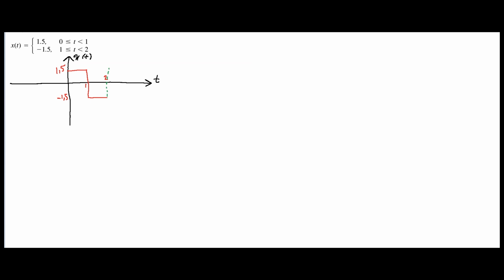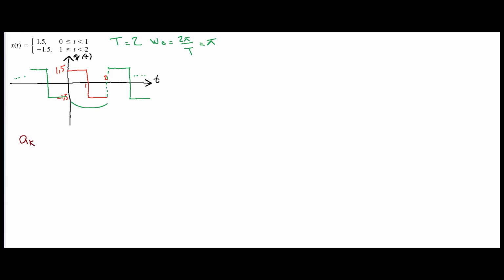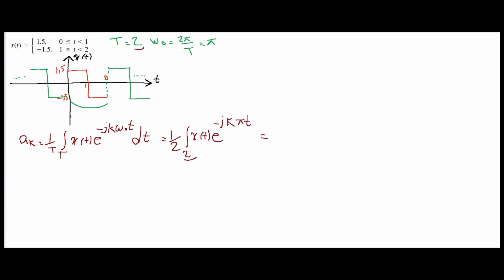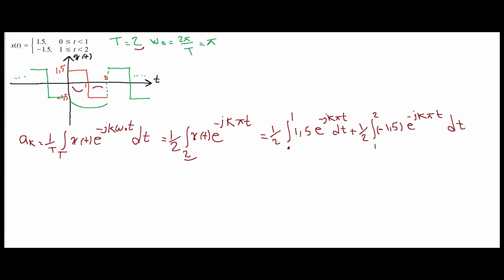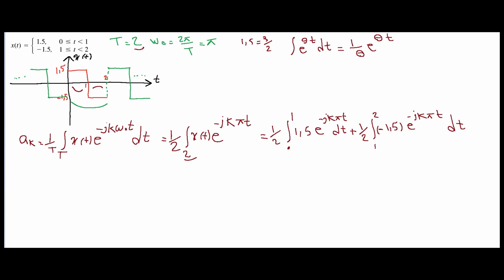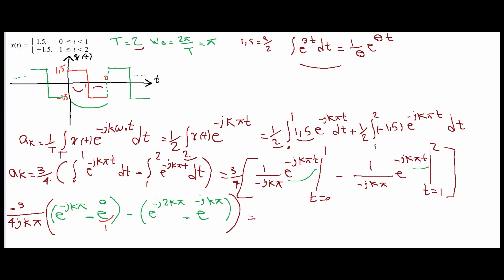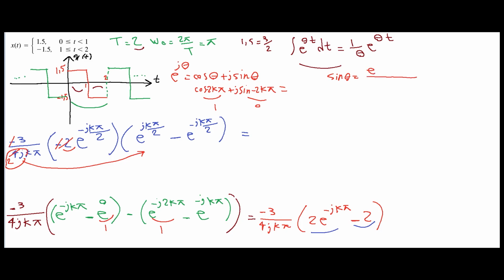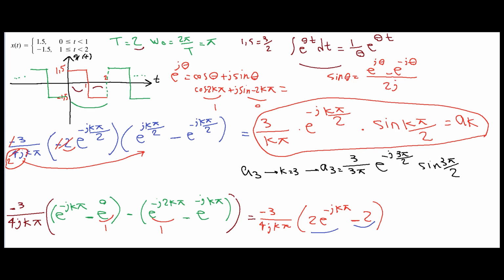Signals and Systems | Exponential Fourier Series Using Integration | Step-by-Step Solved Example.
In this video, we solve a complete Signals and Systems problem on the Exponential Fourier Series of a continuous-time periodic signal. We begin by identifying the period of the signal and calculating its fundamental angular frequency. Then, using the exponential Fourier Series formula, we compute the Fourier coefficients step by step through direct integration. Finally, we simplify the result using Euler's identities and obtain a compact closed-form expression for the Fourier Series coefficients.

This tutorial is ideal for undergraduate Electrical Engineering students studying Signals and Systems, Fourier Analysis, Digital Signal Processing (DSP), and Communication Systems. Every mathematical step is explained carefully, making the solution easy to follow and suitable for exam preparation.

Topics Covered:
• Integration Method
• Euler's Formula
• Fundamental Frequency
• Continuous-Time Periodic Signals
• Signals and Systems Solved Example

More Signals and Systems solved examples are uploaded regularly.